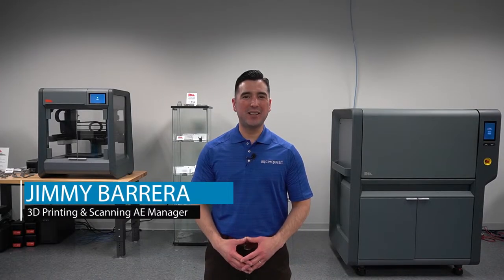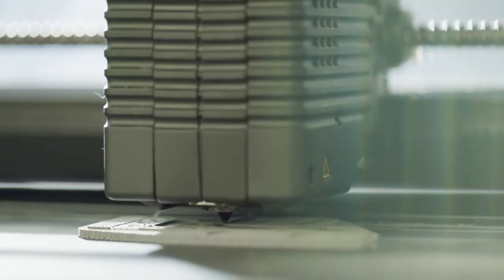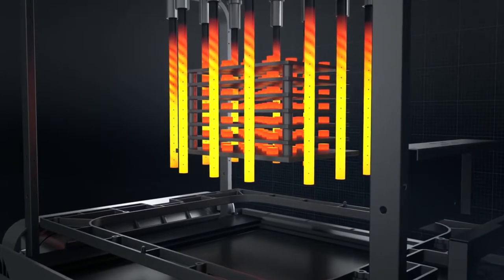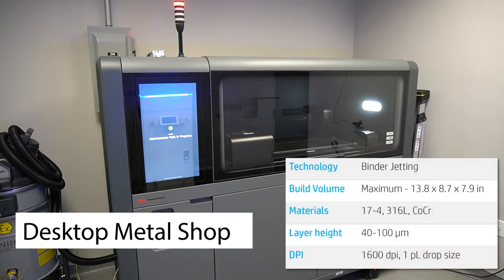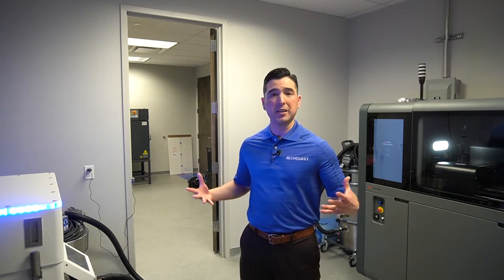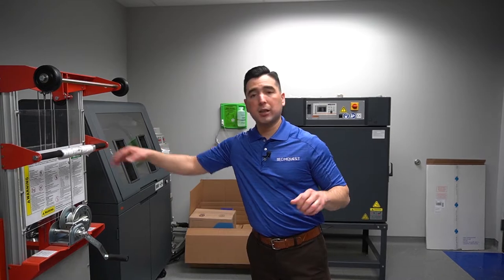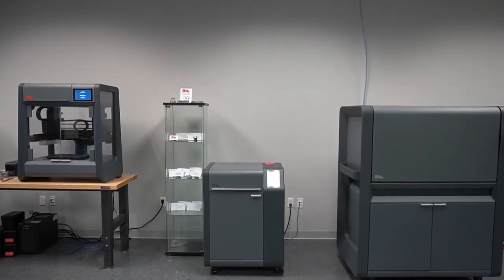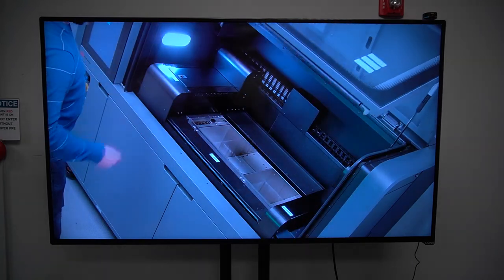Tour of our Metal 3D Printer Showroom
Metal is becoming much more prominent as more manufacturers and machine shops continue to adopt metal additive.

We wanted to address this demand and magnify our focus on metal. This enhancement to our facility allows us to dive deeper into the technology and develop a detailed understanding, so we can better serve our customers.

This is a three part webinar series, culminating with a live event on April 28th